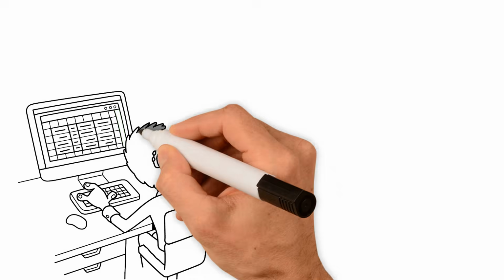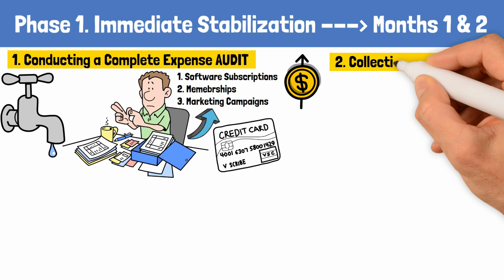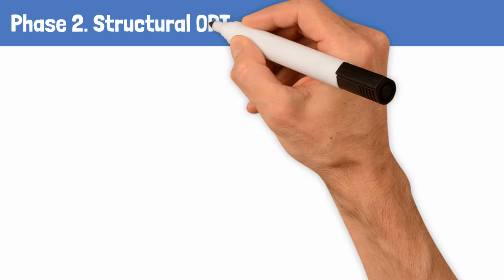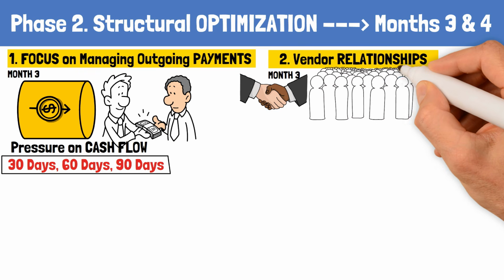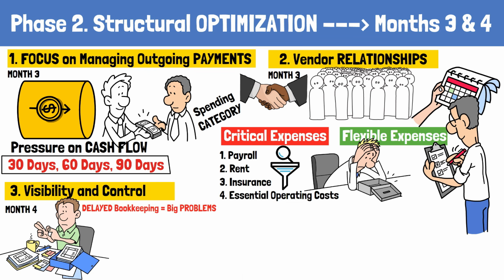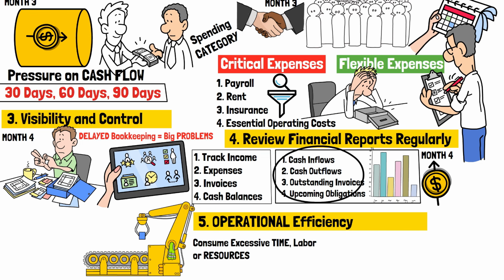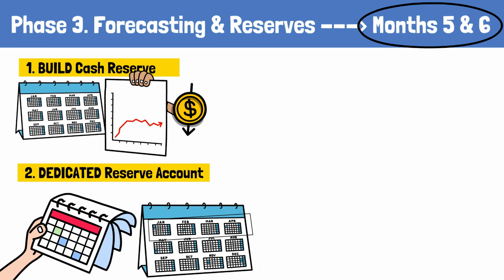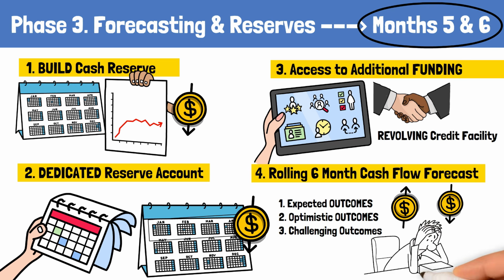6 Month Plan to Increase Cash Flow for Small Business Owners (100% Working and Practical)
6 Month cash flow management plan designed to help small business owners improve liquidity, reduce financial stress, and strengthen business finances.

Learn proven cash flow strategies, working capital tips, expense control methods, and forecasting techniques that can help your small business build long-term financial stability.

Learn how to increase cash flow, manage business expenses, accelerate customer payments, and create a stronger financial foundation for long-term growth.

Intro - 00:00
Cash Flow PHASE 1 - 00:22
Cash Flow PHASE 2 - 02:32
Cash Flow PHASE 3 - 06:18

Discover practical cash flow improvement strategies, financial planning techniques, and business finance tips that can make a real difference in your company's future.

NEXT Upcoming Videos Topics -

Increase cash flow for small business owners.
Small business cash flow management plan.
Improve working capital and liquidity.
Business finance strategies for entrepreneurs.
Cash flow forecasting and financial planning.
Cash reserve planning for small businesses.
Accounts receivable management tips.
Business cash flow optimization guide.
Financial stability for small business growth.

Ask your topic or video requests in comment box.

Learn how to stop cash flow leaks, increase available cash, and create a stronger financial system for your small business.

Thankyou for watching 6 Month Plan to Increase Cash Flow for Small Business Owners.